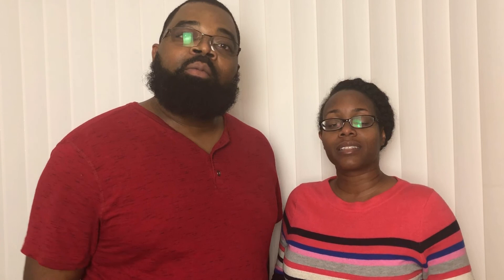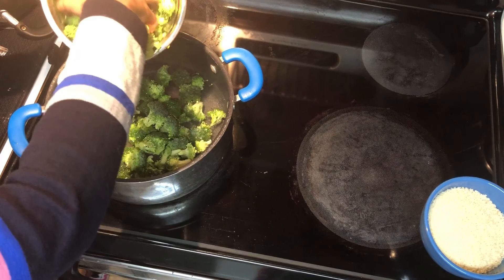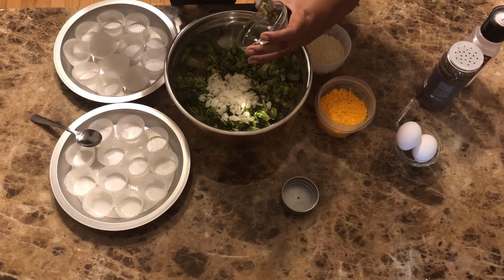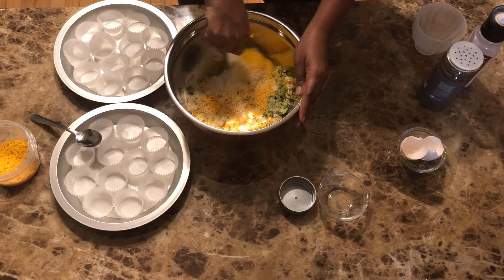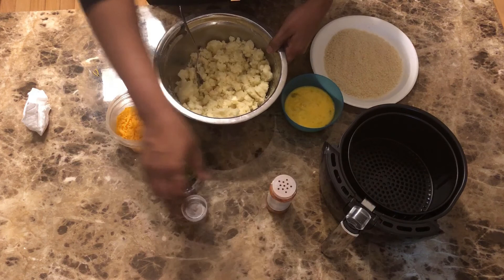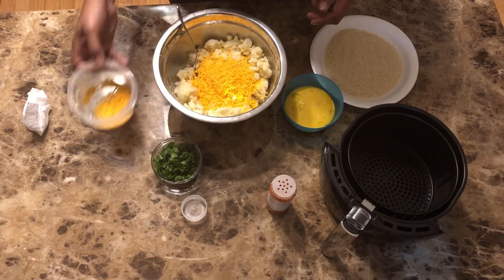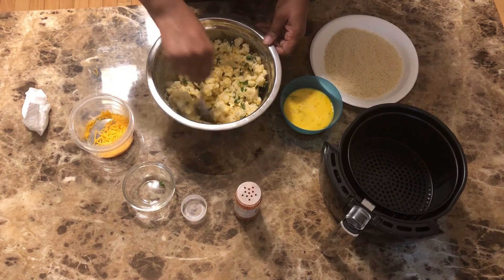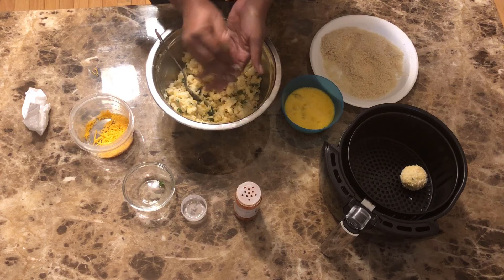Tasty Super bowl Treats!! 🏈 A little Healthier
Today we made some Superbowl snack on the healthier side. Give them a try and let us know what you think.

Broccoli Tots

Ingredients
1 bunch of broccoli, cut into equal sized florets (around 3-4 cups)
1 cup sharp cheddar cheese, shredded (I used Cabot Vermont Sharp White Cheddar)
1/3 cup onion, finely chopped
1/2 cup breadcrumbs
2 eggs

Instructions

Pour 1 inch of water into a saucepan; bring to a boil.  Place the broccoli into the boiling water, cover, and reduce the heat to medium.  Cook the broccoli for 5-6 minutes, or until it can easily be pierced by a fork.  Drain the broccoli and set aside to cool slightly.
Lay the broccoli out onto paper towels and cover with more paper towels,  Press down firmly on the broccoli to absorb as much moisture as you can.  Another method is to put the broccoli in the center of a dish towel and ring out the water as seen here. Finely chop the broccoli.

In a large bowl, combine all of the ingredients and season with salt and pepper.  Stir everything together until well mixed.

 Fill each muffin cup in a mini muffin tin to the top, pushing down on the filling with your spoon so it's nice and compacted.

Bake for 18-20 minutes in preheated oven at 400 degrees.  The top will be starting to golden. To easily remove from the pan (without scratching it to death), run a plastic knife around the edges of each tot and they should come out easier.

Notes

If they seem to be falling apart when you take them out of the pan you can (1) put them back into the oven to cook for a few minutes longer so they are a bit crisper or (2) let them sit in the pan for a few minutes to let the insides firm up a bit before removing them from the pan.  You have to be ginger with them if they're sticking a little to the pan!

Loaded Mashed Potato Balls

INGREDIENTS:

4 slices bacon, diced(optional)
2 cups vegetable oil, or more, as needed
3 cups leftover mashed potatoes
1 cup shredded cheddar cheese
2 tablespoons chopped fresh chives
1/2 teaspoon cayenne pepper, optional
2 large eggs, beaten
1 1/2 cups Panko*
2 tablespoons freshly grated Parmesan

Directions:

Heat a large skillet over medium high heat. Add bacon and cook until brown and crispy, about 6-8 minutes. Transfer to a paper towel-lined plate; set aside.

Heat vegetable oil in a large stockpot or Dutch oven over medium high heat.

In a large bowl, combine mashed potatoes, cheese, chives, cayenne pepper and bacon.

Using a small cookie scoop, roll the mixture into 1 1/4-to-1 1/2-inch balls, forming about 25.

Working one at a time, dip balls into eggs, then dredge in Panko, pressing to coat.

Working in batches, add balls to the Dutch oven and cook until evenly golden and crispy, about 2-3 minutes. Transfer to a paper towel-lined plate.

Serve immediately, garnished with Parmesan, if desired.

We are looking for support and positive feedback to help get us through this never ending journey.

SUPPORT US :)

   Category:
                     Vlogs